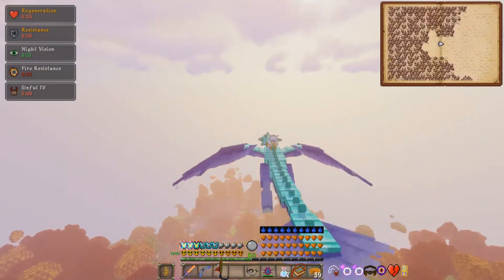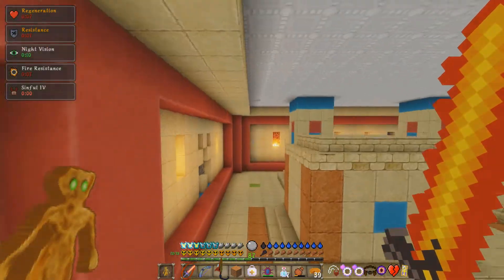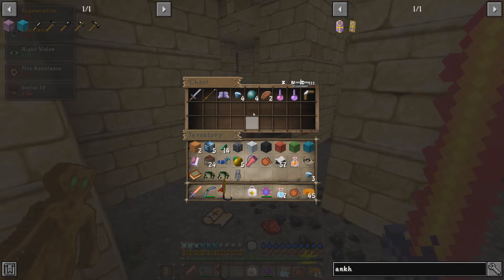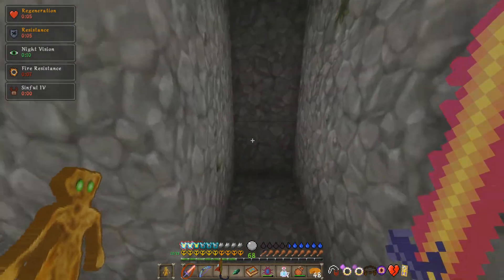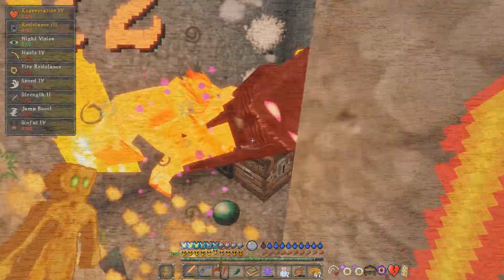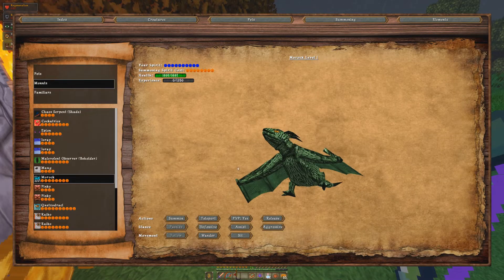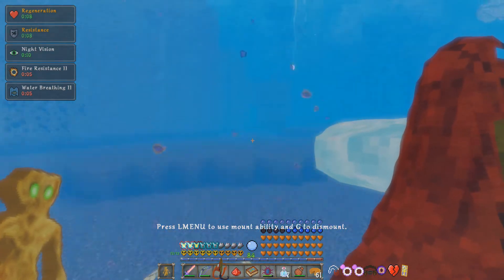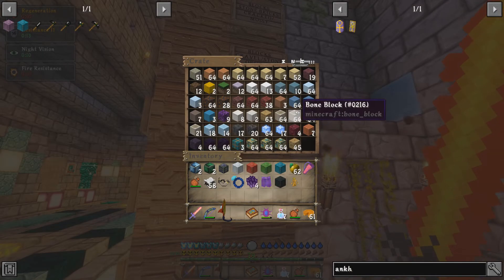RLCraft EP46 - The Deadliest Spawner in RLCraft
In this series I play hardcore mode on the infamously hard modpack RLCraft for minecraft 1.12. How long will I survive? Will I make it through all the hardest content in the pack on one life?

Description of RLCraft by Shivaxi, the modpack creater: "RLCraft, the RL standing for Real Life or Realism is my interpretation of what I've always wanted in Minecraft when it comes to pure survival, adventuring and RPG, and immersion.  I hand selected many mods and individually tweaked each and every one to fit the exact play-style I was looking for, making sure they all worked fluidly with each other, adding my own custom scripts for various changes to vanilla behavior, etc.

Bottom line is, this ain't your dad's Minecraft, and you're going to die...a lot.  Just be prepared for that.  This tends to happen whenever I make mods for any game for some reason...it usually ends up being unfairly difficult."